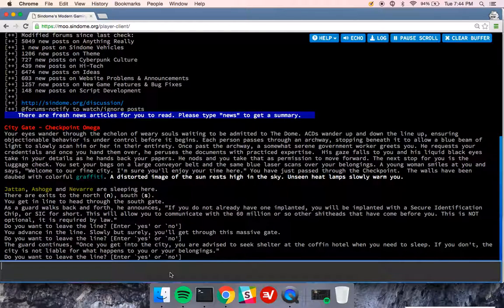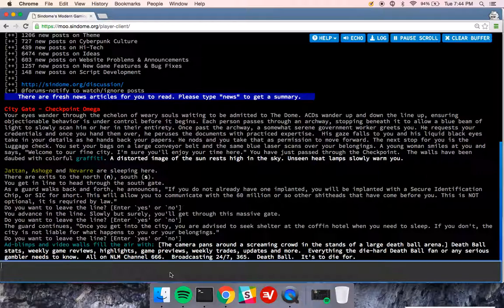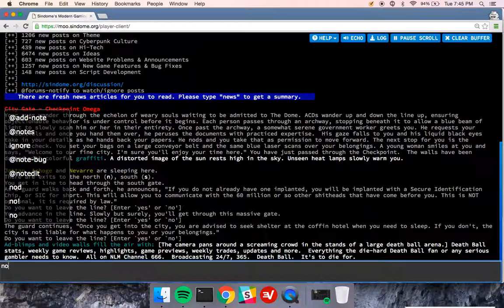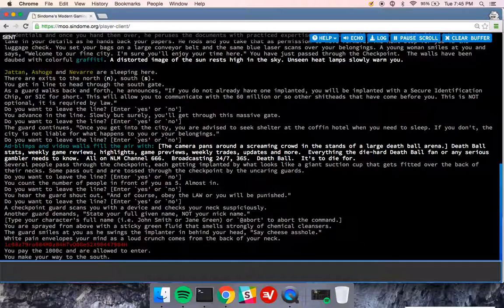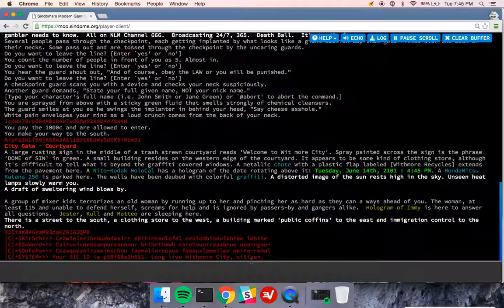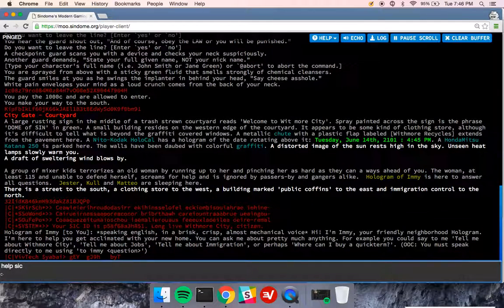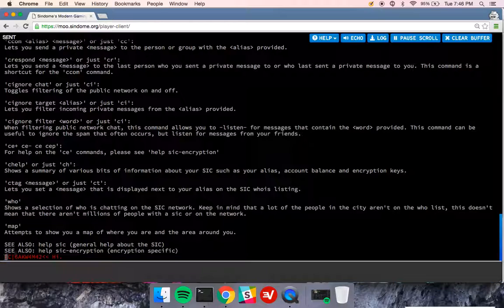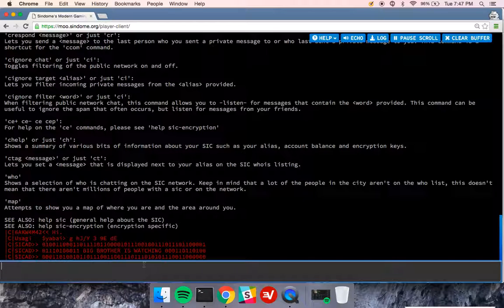Tutorial 9: Getting a SIC Implant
This tutorial touches on getting your SIC implant and what the SIC is.